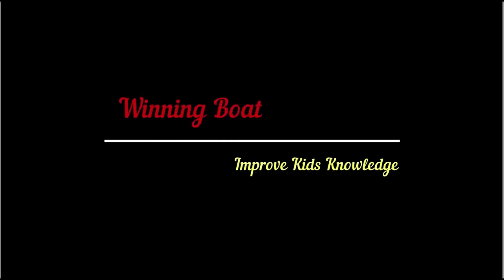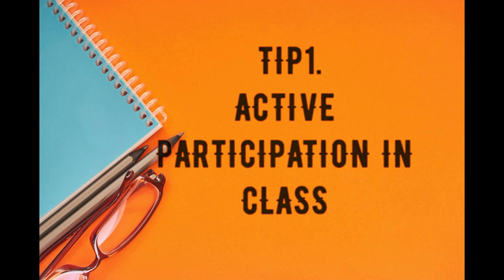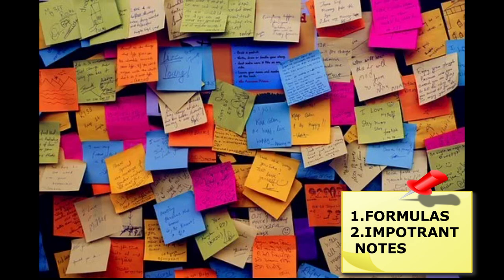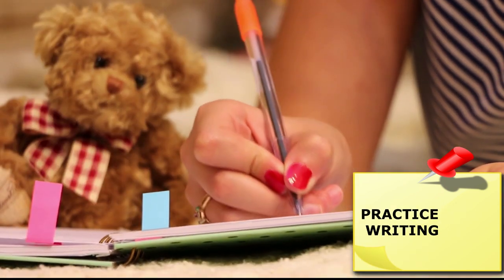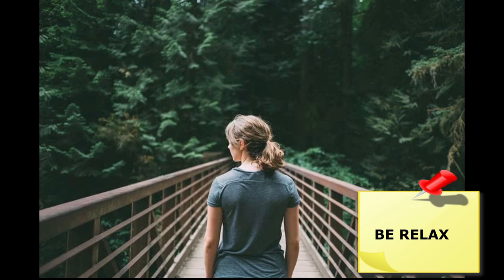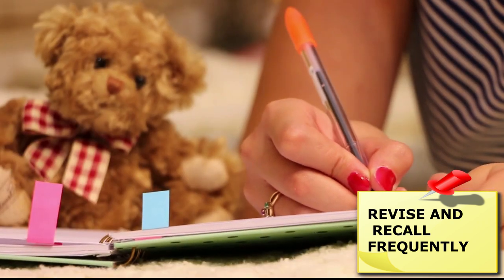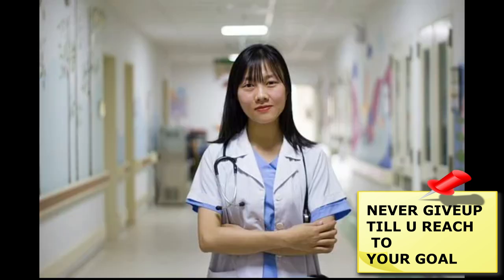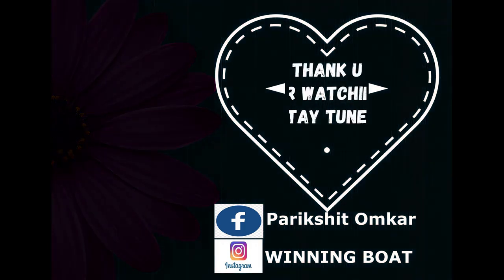The 8 BEST Scientific Study Tips| Easy And Realistic Study Tips|Winning Boat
Study isn't just for the night before an assignment's due or the night before an exam.

It's never too early – or too late – to develop good study habits. The sooner you get into a good study groove, the easier everything will be and the more your chances of getting good marks will improve.

Here are our top tips for getting the most out of study.
1. Pick a place and time
2. Study every day
3. Plan your time
4. Discover your learning style
5. Review and revise
6. Take breaks
7. Ask for help
8. Stay motivated
9. App it up
10.look at yourself
These tips are only some of the things you can do to get the most out of your studying. You might already have other things that work better for you. Find out what your friends do when they're studying. Maybe your teachers have some good recommendations too.

Whatever it is, whatever strategy you come up with, when you find something that works for you, put it into practise and go
This Winning Boat channel related to
- Best Teaching Methods for Kids
- kids activities
- Devotional shlokas,
- Fun Activities
- Educational Videos (Beyond the book)
- Game Videos

Engaging children is easy when you know how.If you don't have a lot of experience with children, it can be quite intimidating to try to get them engaged in an activity, and actually keep their attention for more than five seconds so you can teach them something. These are normal fears, but the best thing you can do is relax - if you are having fun the kids are having fun! That's my first tip - relax and be yourself if you want to engage children. And there's plenty more tips for engaging children coming up...